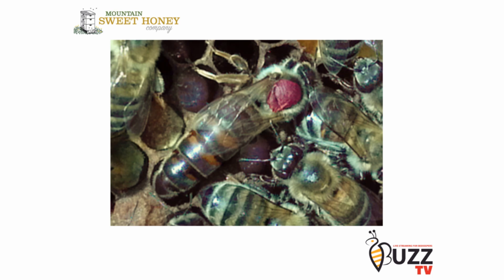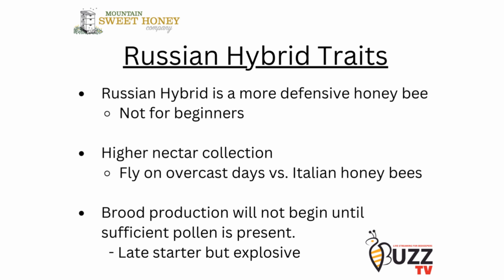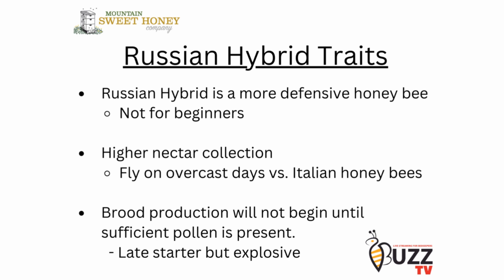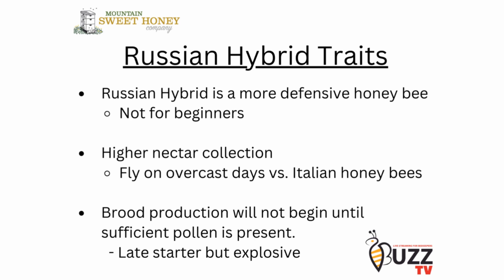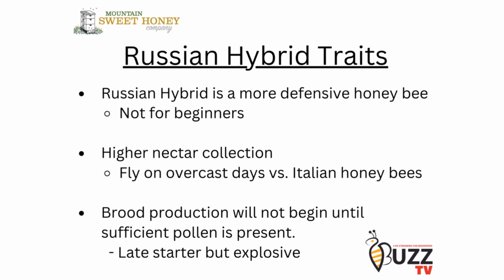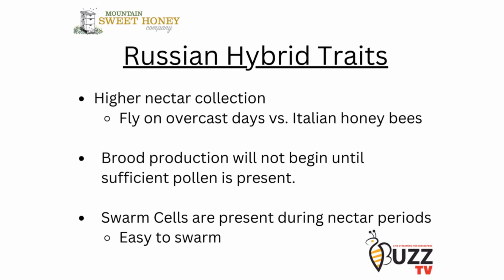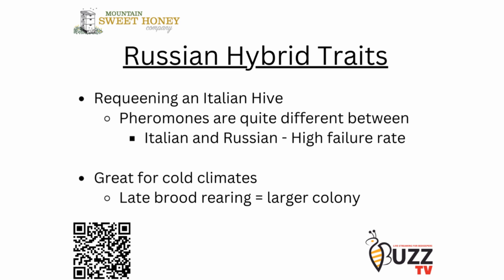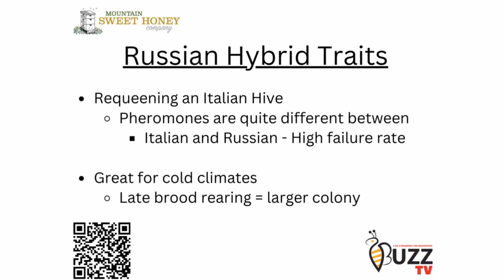What are the Russian Hybrid honey bee traits?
Ray walks us through the many traits of a Russian Hybrid honey bee traits.  You may be surprised at their traits which includes higher nectar collection!